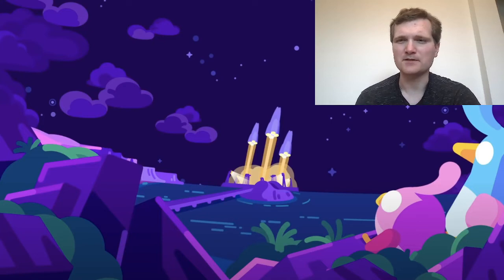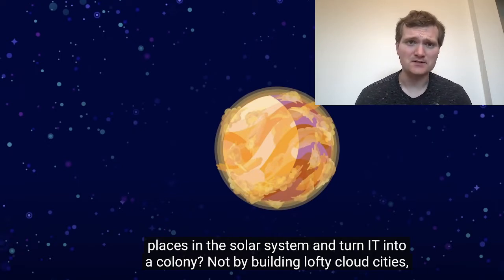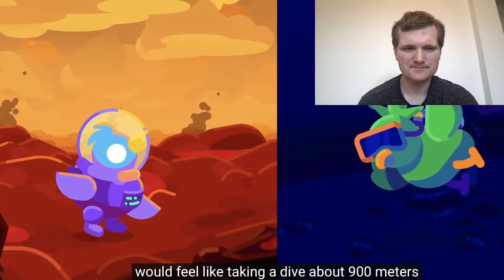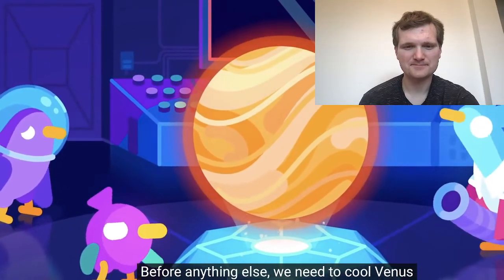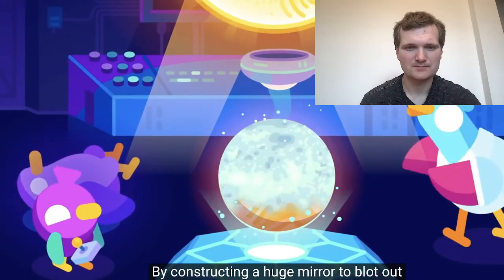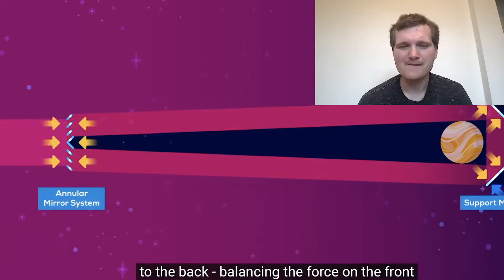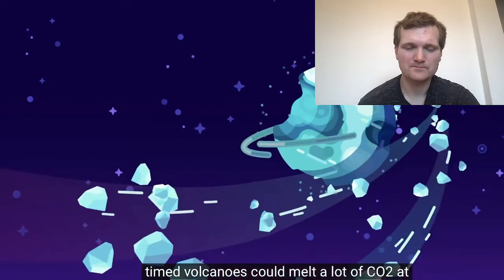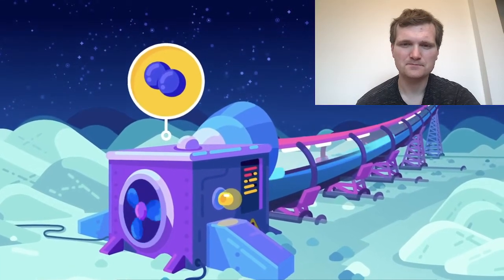Nuclear Engineer reacts to Kurzgesagt "How to Terraform Venus (Quickly)"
00:45: Skip Intro